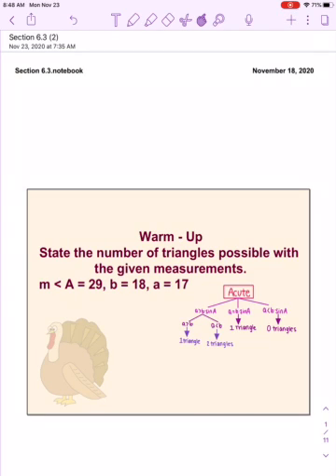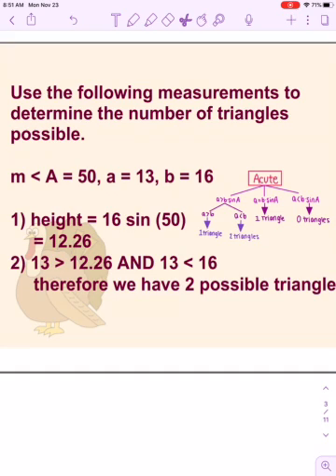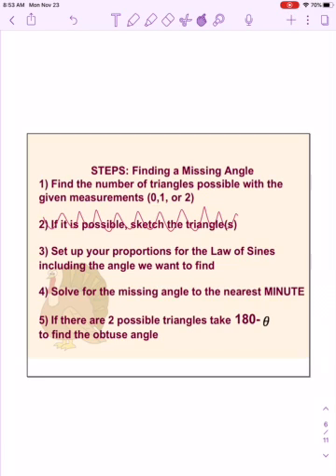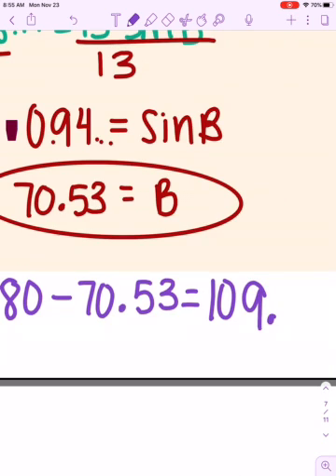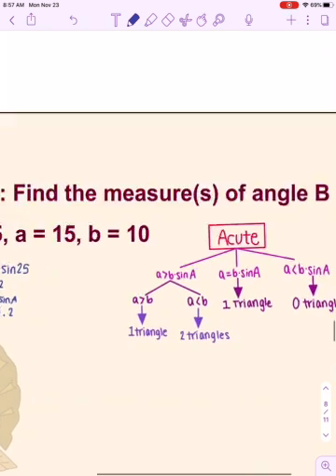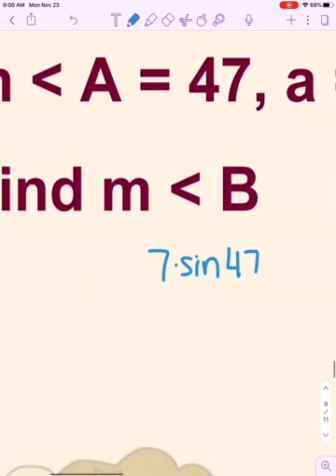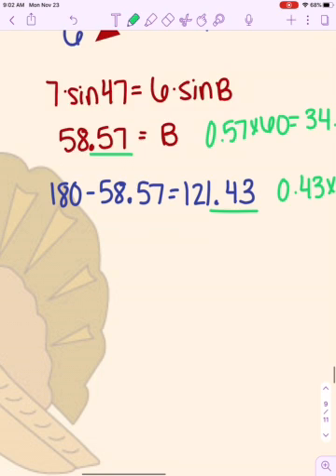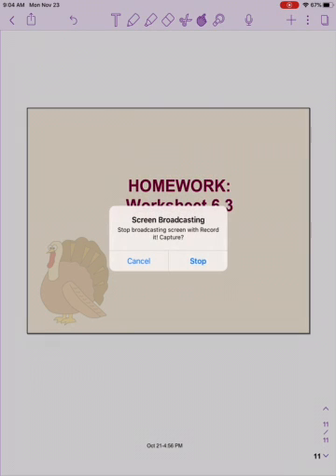Trig Section 6.3